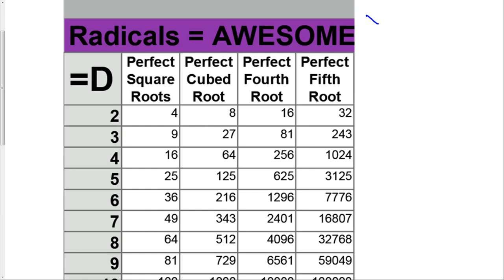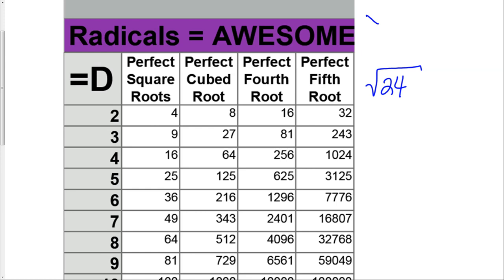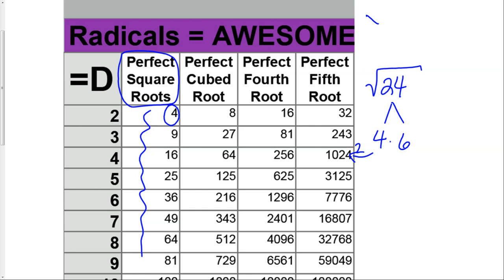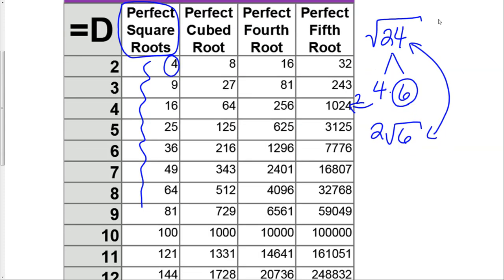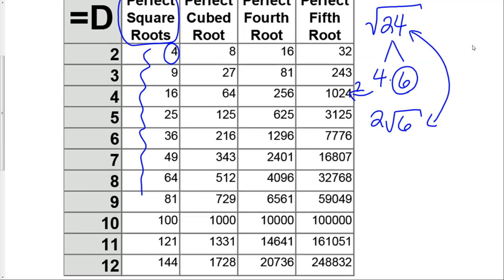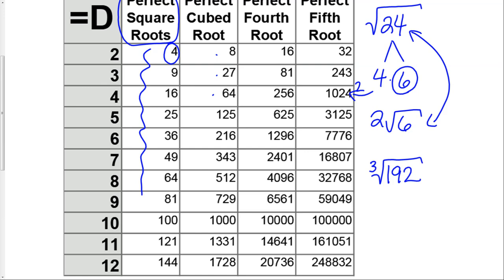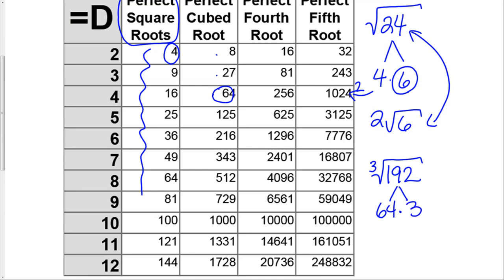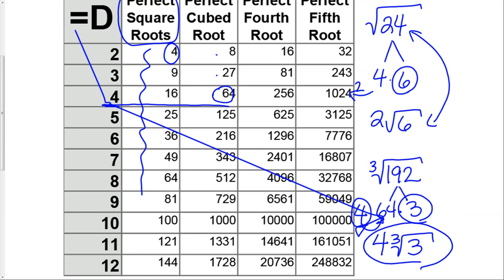Using the Perfect Roots page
This video explains how to use the Perfect Roots page to simplify radical expressions.